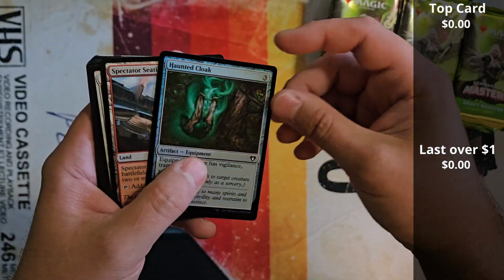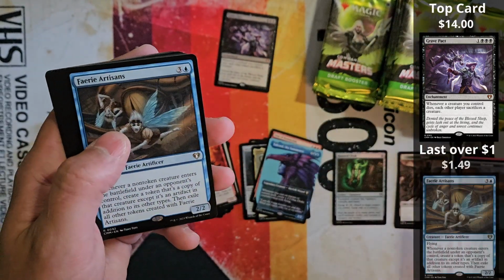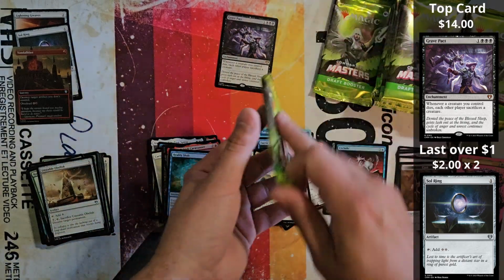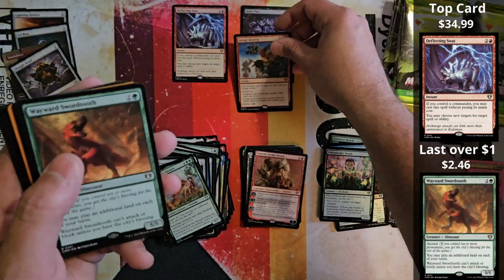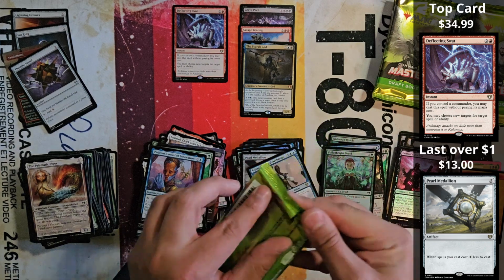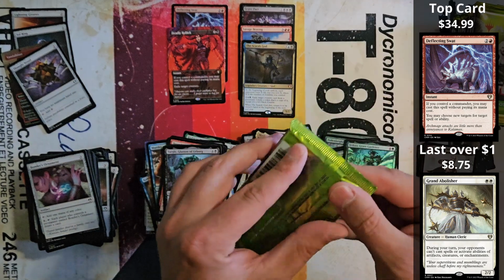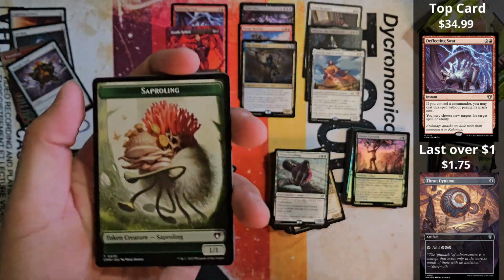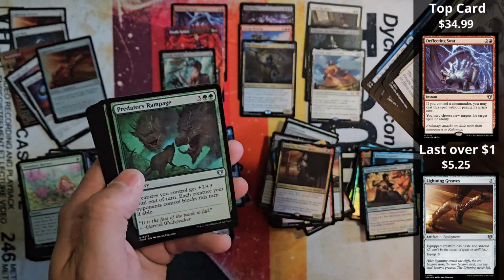First look at Commander Masters | Draft Booster Box